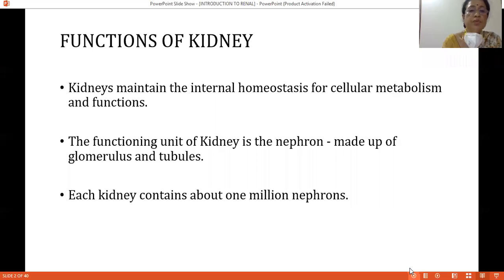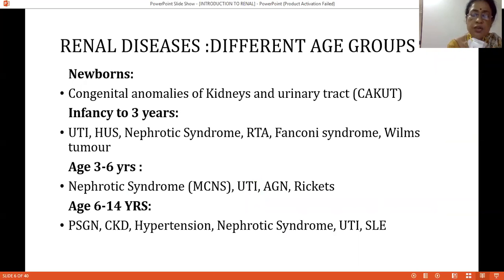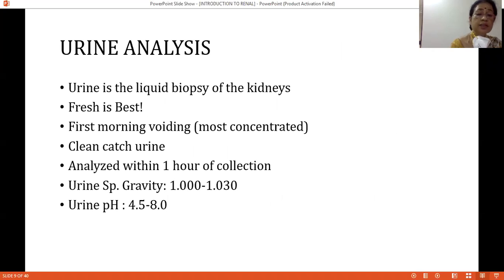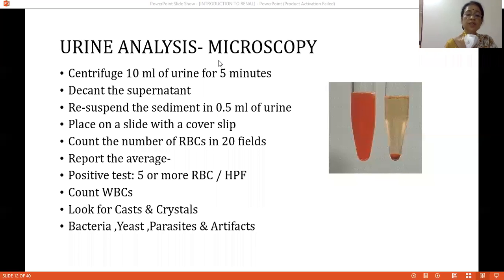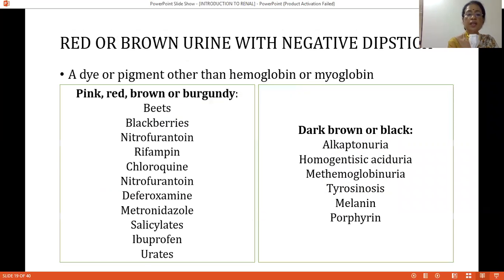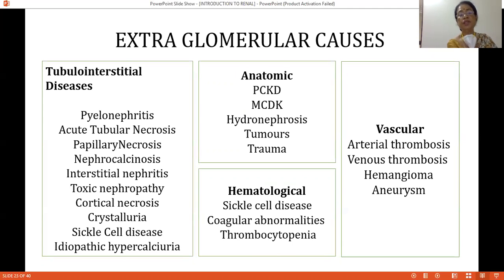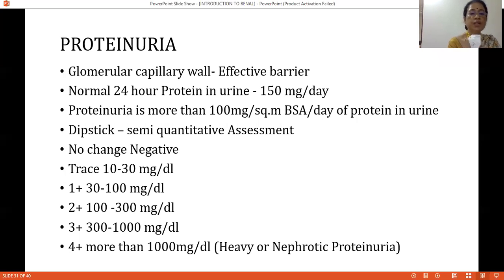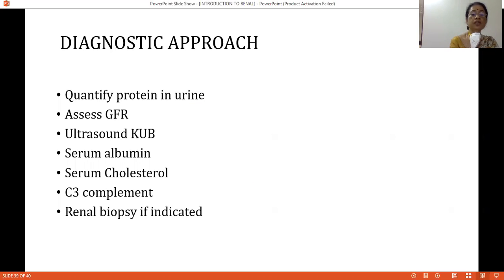Introduction to Glomerular Diseases by Dr. Anupama Deka